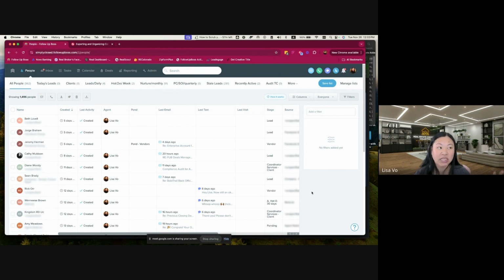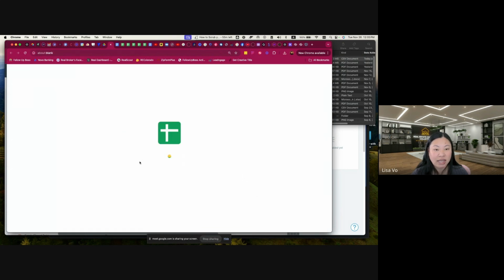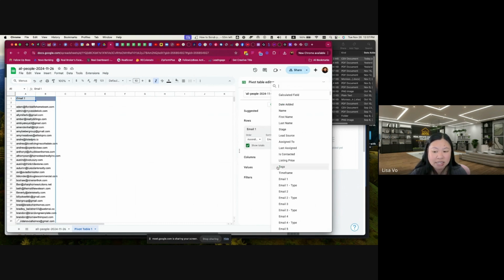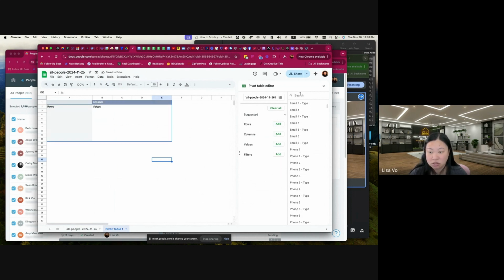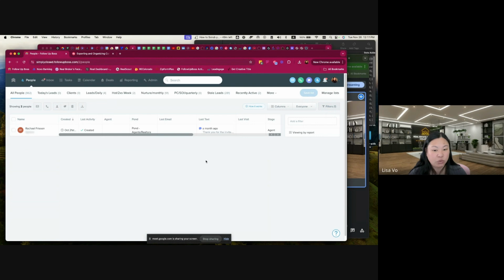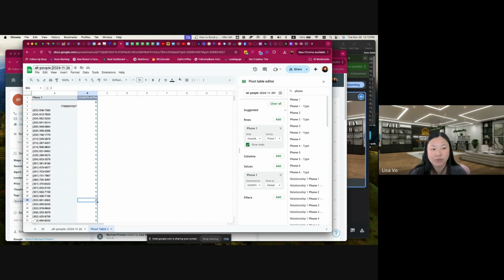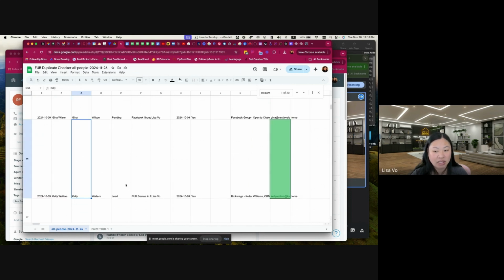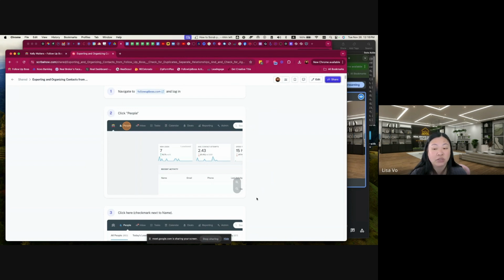How to Scrub Your Database for Duplicate Emails/Phones and Merging Duplicate Contacts with Lisa Vo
Tired of sifting through duplicate emails and phone numbers in your database? Join Lisa Vo in this informative episode, where she shares expert tips to clean up your database and merge those pesky duplicate contacts. Improve your efficiency and ensure that your communications hit the mark! 🚀✨

🔍 In This Video, You’ll Discover:

Step-by-step methods to identify and scrub duplicates in your database
Best practices for merging contacts without losing valuable information
Tools and techniques to maintain a clean and organized database moving forward

💬 Have you faced challenges with duplicate contacts? Share your experiences and solutions in the comments below!